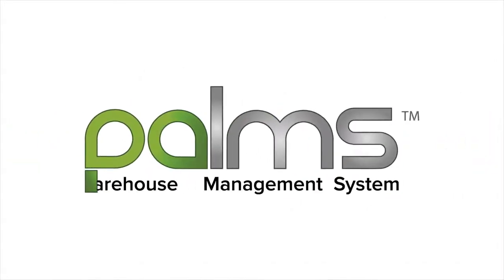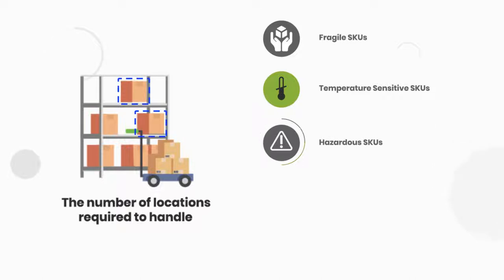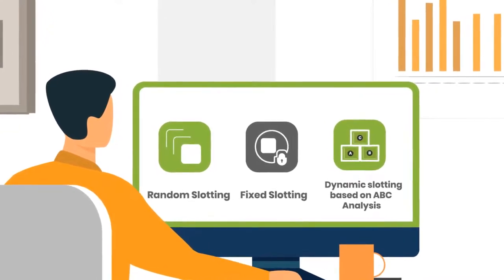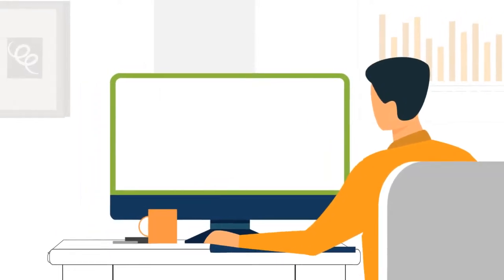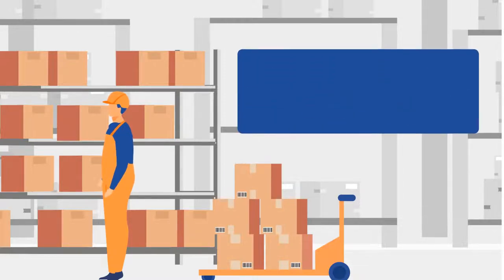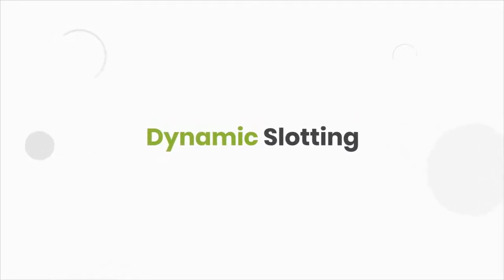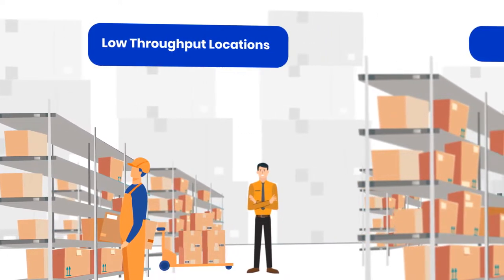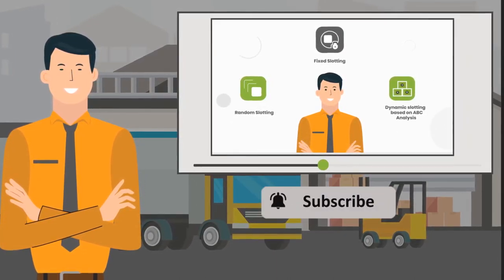TechnoForte | Slotting Strategy | Doodle Mango